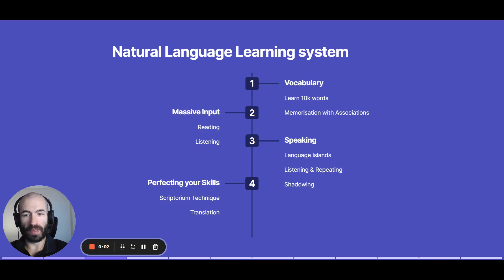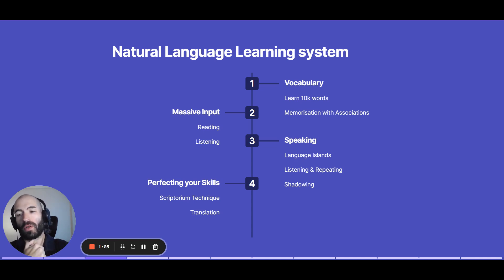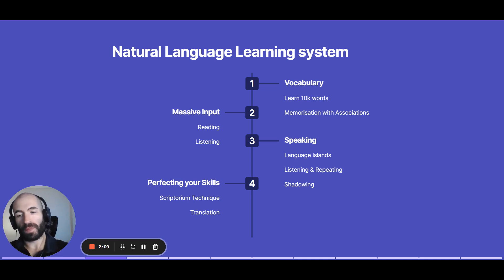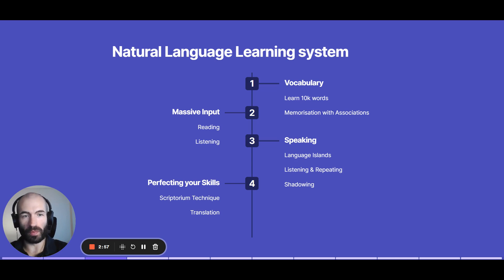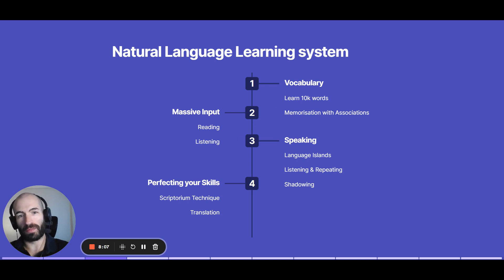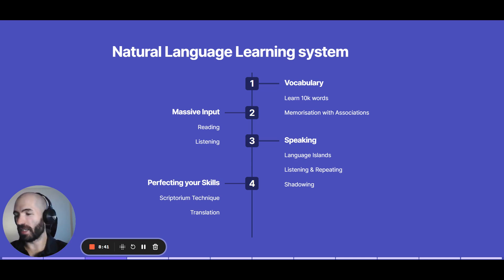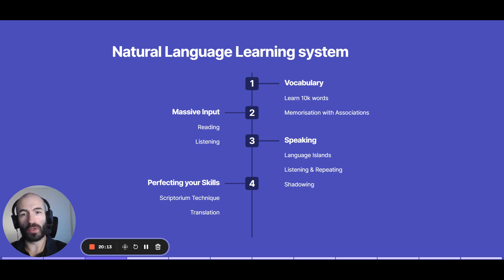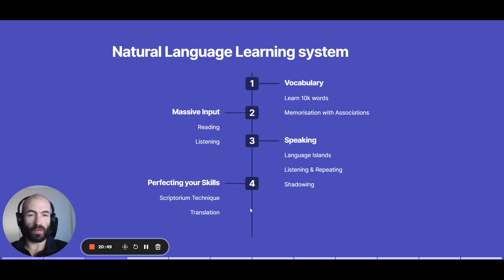Learn ANY language in 3 months in 2025: Step by step tutorial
In this step-by-step tutorial, discover the ultimate guide on how to learn ANY language in just 3 months. Whether you're a beginner or looking to enhance your language skills, this video will provide you with practical tips, strategies, and resources to fast-track your language learning journey. Say goodbye to language barriers and hello to fluency in no time! Watch now and unlock the secrets to mastering a new language in 2024.

6 Rules of Effective Language Learning.

0:00 - Introduction
0:35 - The Importance of Vocabulary
1:30 - Understanding Pronunciation
2:30 - Speaking Practice: Fluency, Accuracy, Pronunciation
3:15 - Learning 10,000 Words FAST
5:05 - Reading for Vocabulary and Grammar
6:10 - Listening Practice for Pronunciation and Comprehension
7:20 - Speaking Practice and Language Islands Technique
10:30 - Combining Input and Output
12:40 - Advanced Techniques: Shadowing and Scriptorium